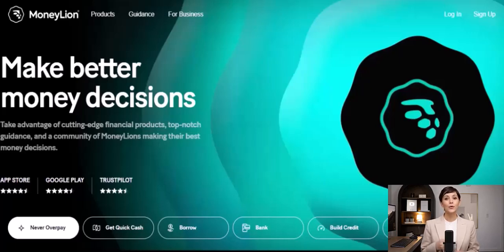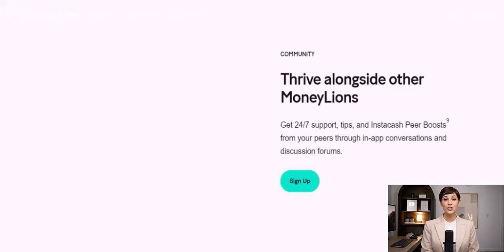Can you borrow money from MoneyLion without direct deposit?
In this video we dive into the deep about Can you borrow money from MoneyLion without direct deposit